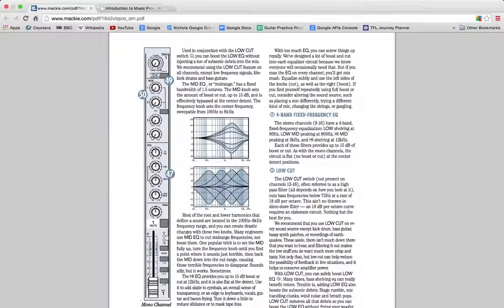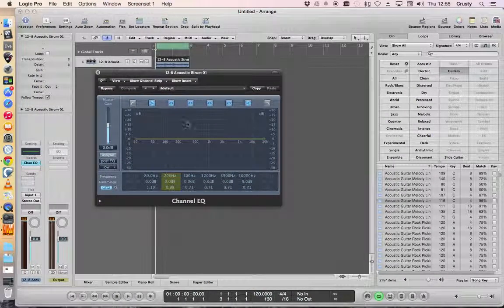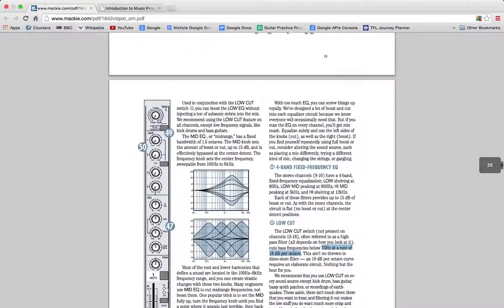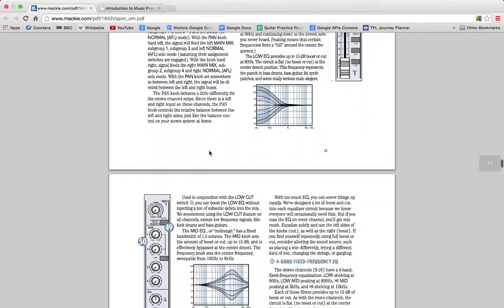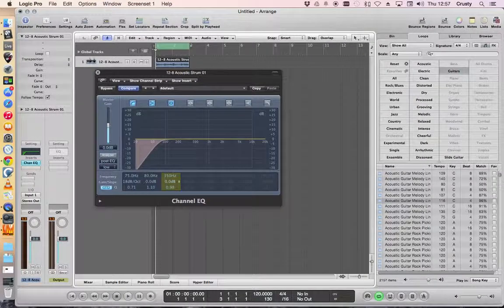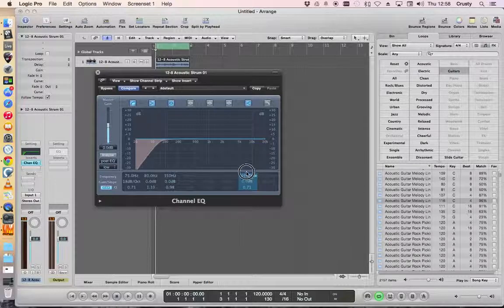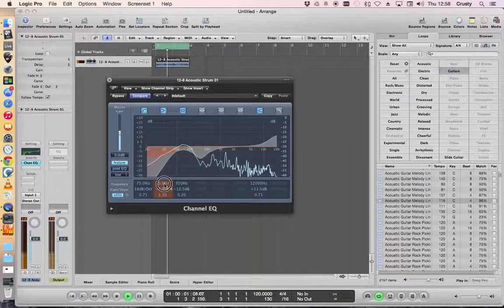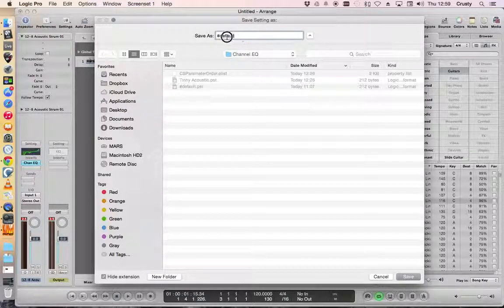Coursera Introduction to Music Production Assignment 5 720p